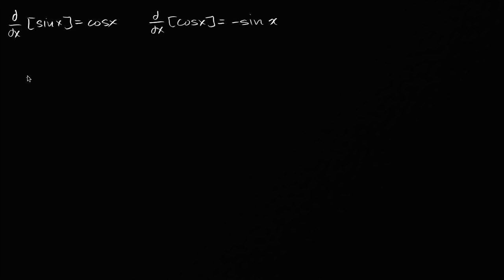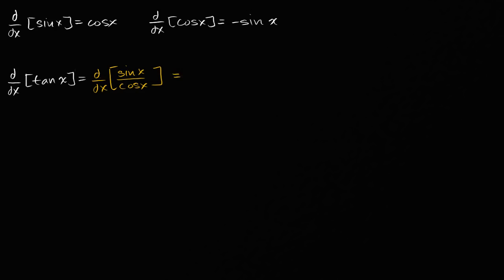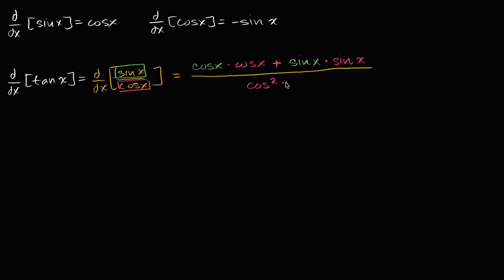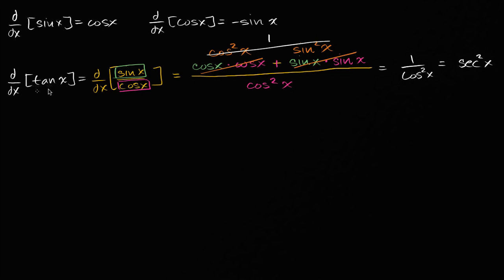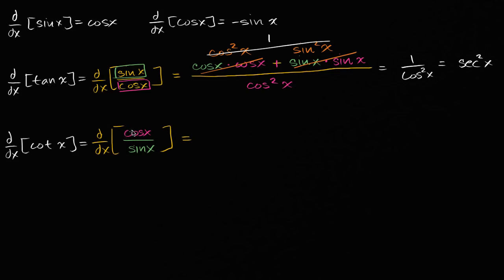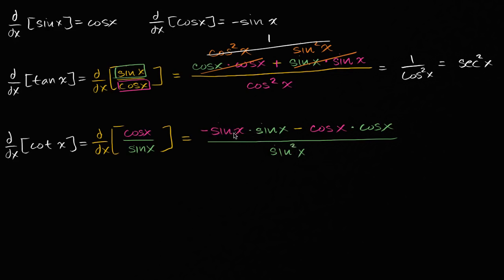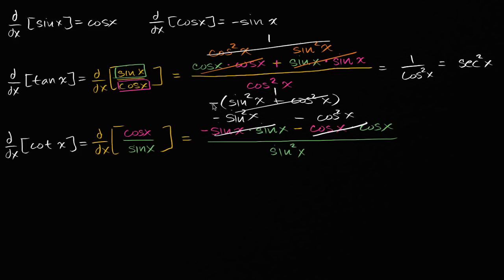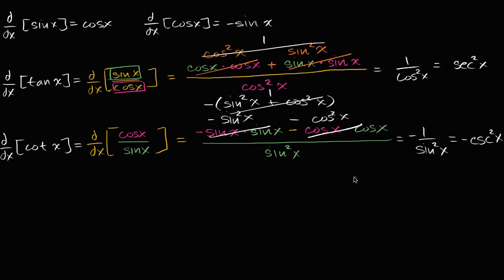Derivatives of tan and cot using quotient rule